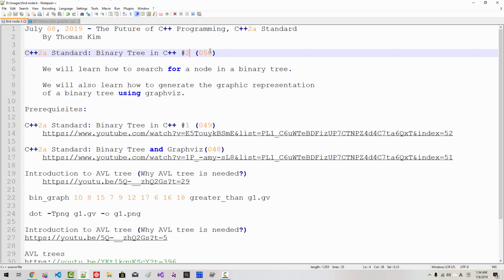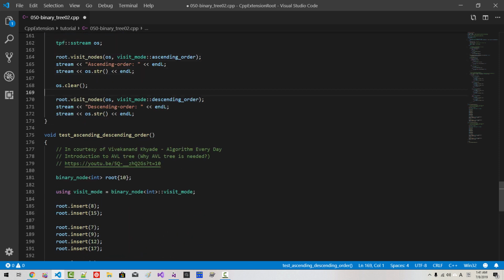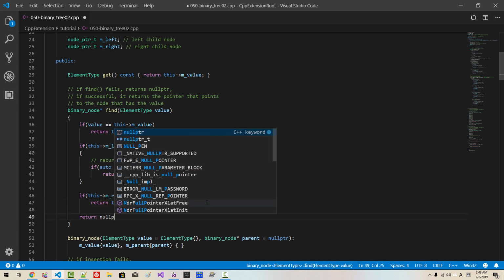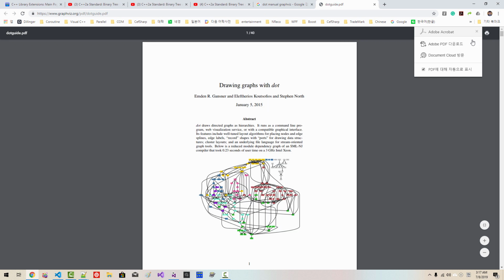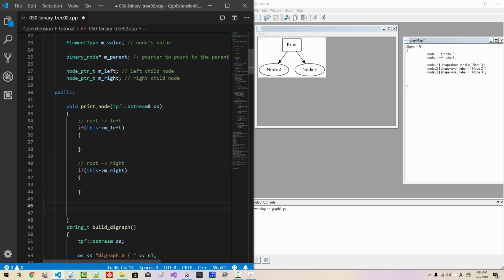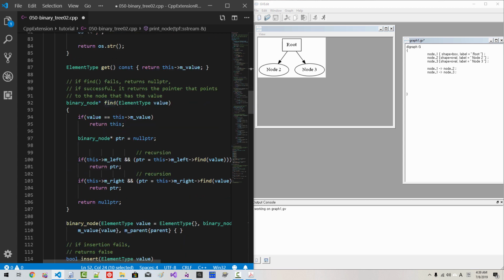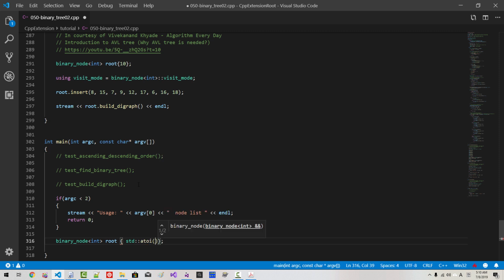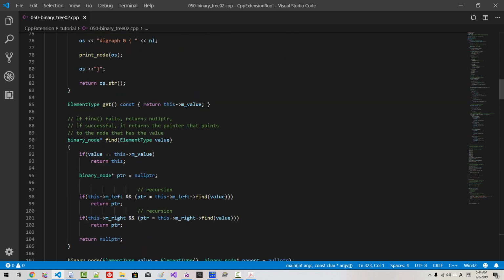C++2a Standard: Binary Tree in C++ #2 (050)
We will learn how to search for a node in a binary tree. We will also learn how to generate the graphic representation of a binary tree using graphviz.

 bin_graph 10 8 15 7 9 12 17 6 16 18 greater_than g1.gv

 dot -Tpng g1.gv -o g1.png